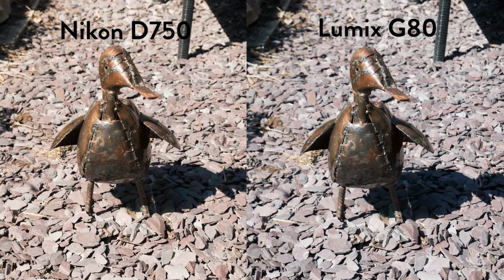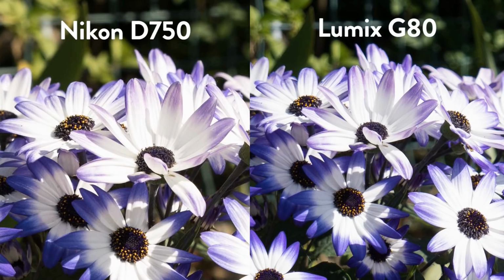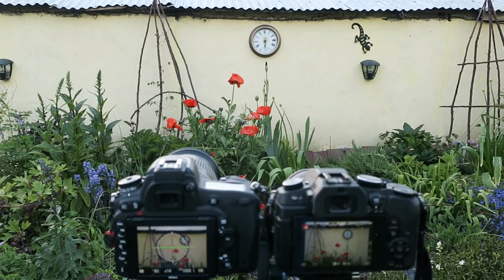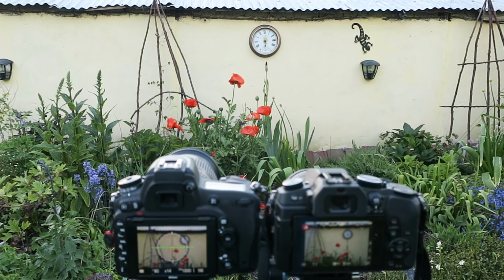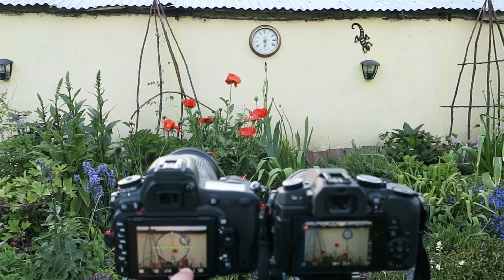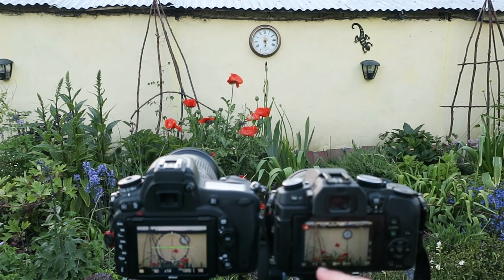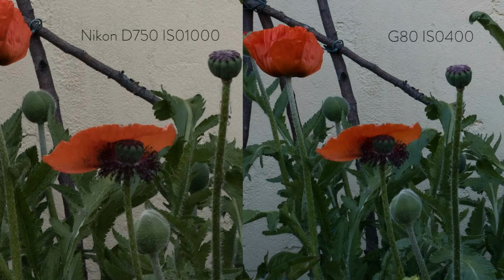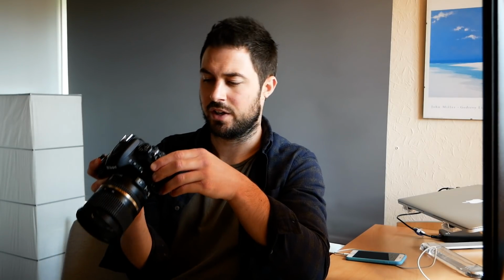Full Frame vs Micro 4/3 Sensors | Is Bigger Better?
Micro Four Thirds sensors, and other compact systems get a lot of abuse thrown at them by full frame users for being a bit on the small side. But if you look past the snobbery, can they compete with full frame cameras? Or are small and lightweight cameras and lenses just too good to be true.

I take a look at why something mysterious called 'equivalence' means small sensors often aren't as bad as people think in low light, and hopefully this video will go some way to opening your eyes to what they can do!

I know it's annoying, but sadly it does still help.

Cheers,

James

Gear:

Panasonic G9
Big Tripod
Messenger Bag (Sandstone)
Mic stand
Hard Drives
Tiny Softbox
Lav Mic